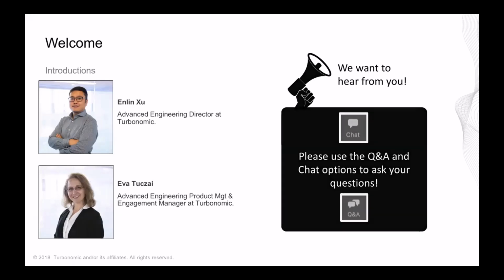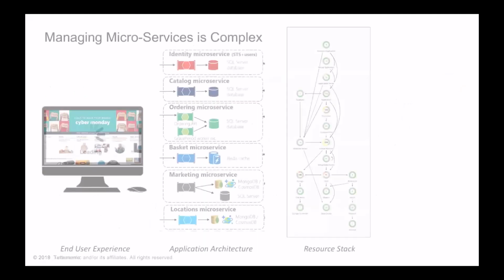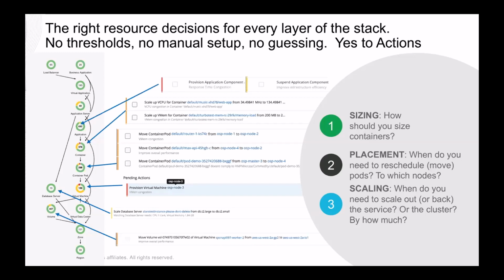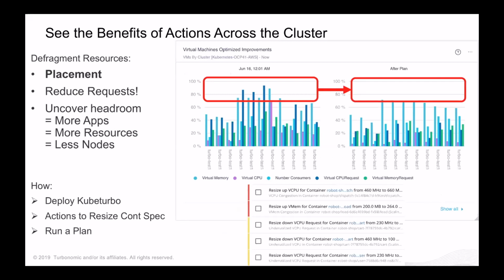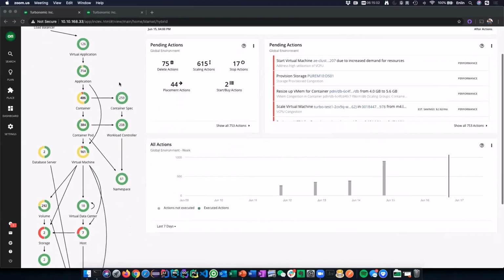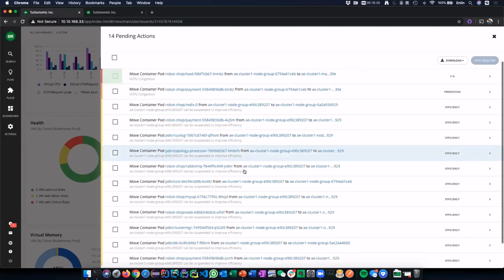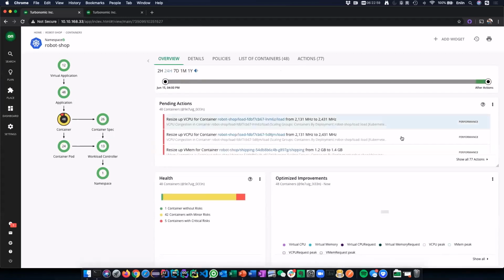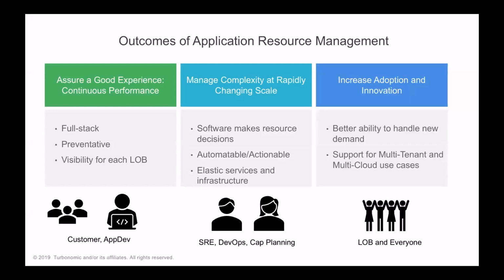PUSH2PROD 2020 | Managing Kubernetes Performance at Scale